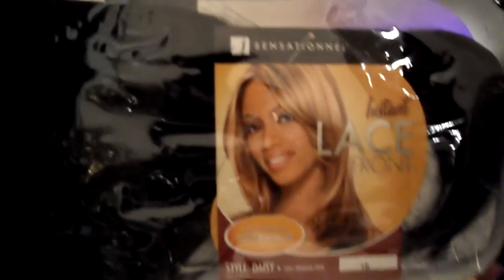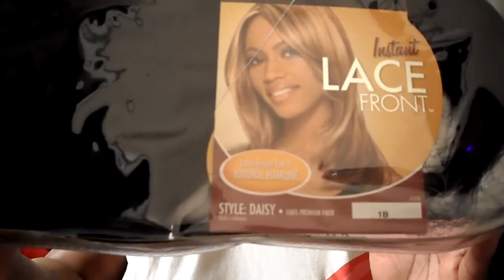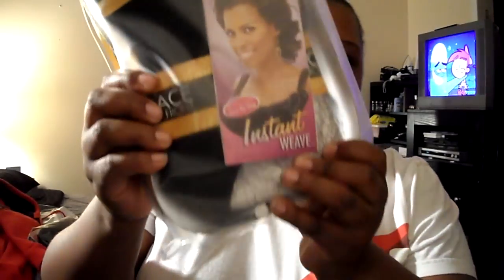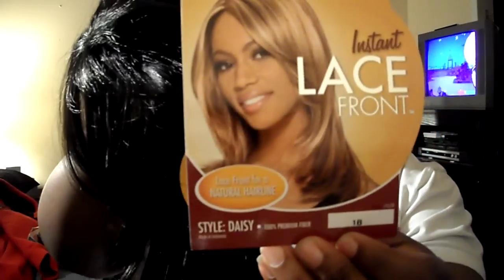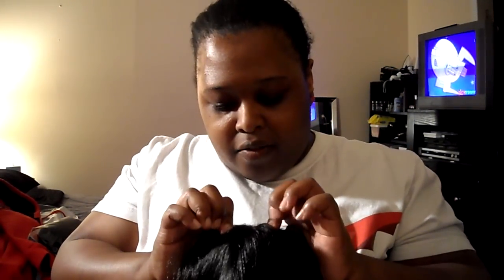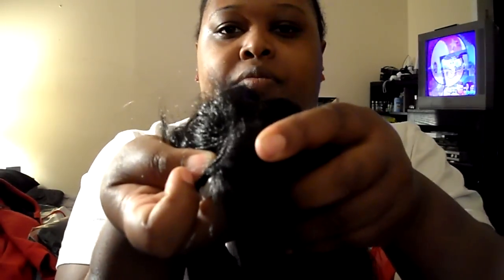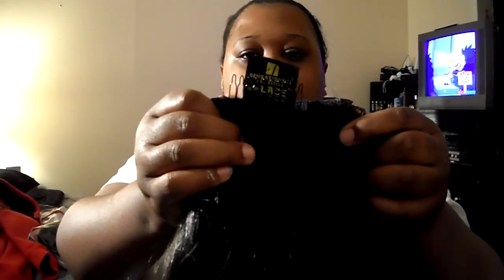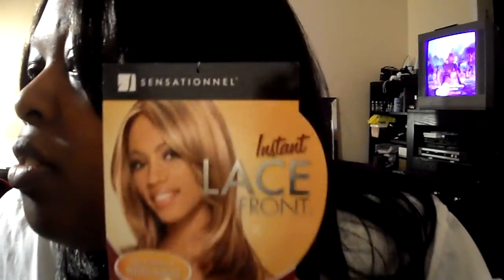Wig review: Sensational Daisy wig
Hey Ladies, I have yet another wig from good ole' rockey trading company. I wanted something different from the mostly curly wigs I usually get, lol. She is cute, simple and although she is not a lace front, it has a small lace panel in the front for parting. I like her. a little on the thin side, but still a nice wig for the price.

Sensational Daisy Instant Lace wig 1B